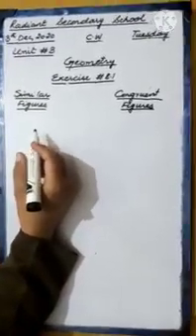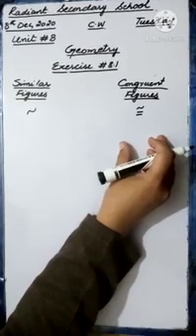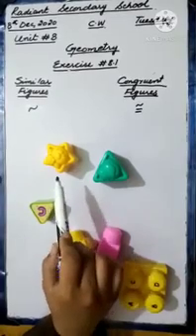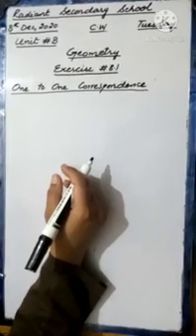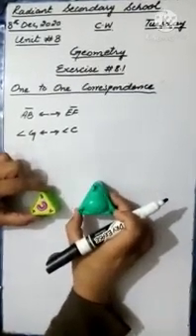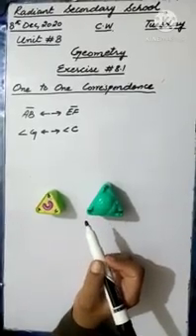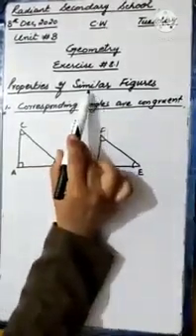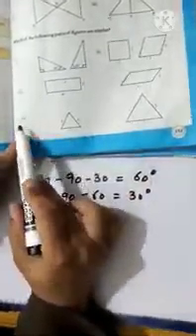Mathematics lecture # 3 Exercise #8.1 and Book Questions